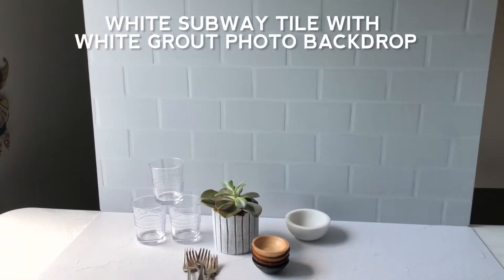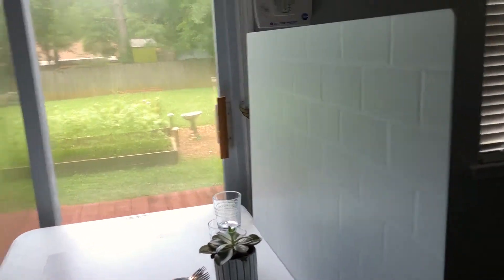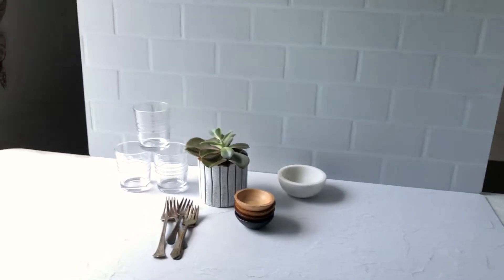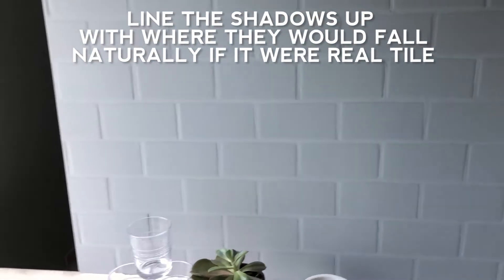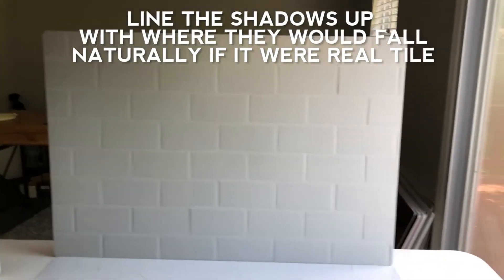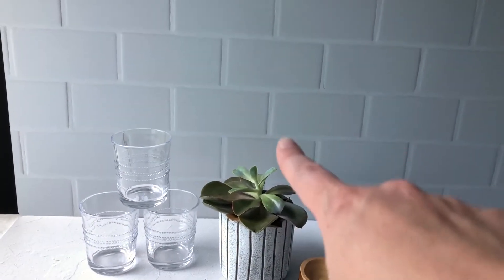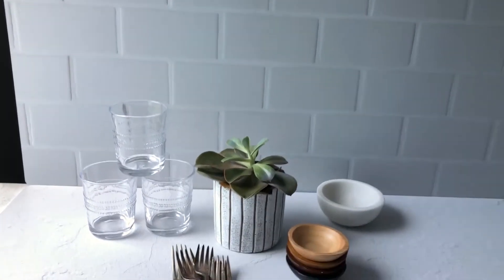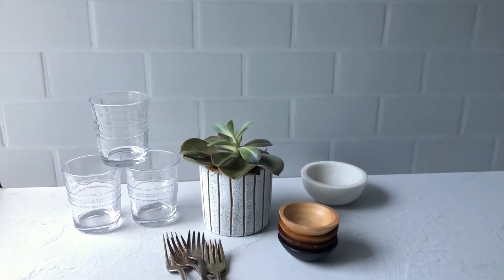Amazing Subway Tile with White Grout Photography Backdrop | Bessie Bakes Backdrops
This is the most realistic subway tile photography backdrop out there! The grout lines look 3-dimensional even though it's a flat surface. Use it in photography and videos to create the most realistic kitchen backdrop!  Works great with your phone or pro camera.

This backdrop measures 2 ft x 3 ft. It is made with moisture and stain-resistant material with a matte finish that reduces glare and is easy to wipe clean and is available in both the 3mm lightweight material as well as the Super-Thin & Pliable material.